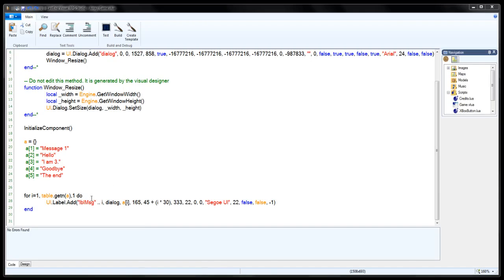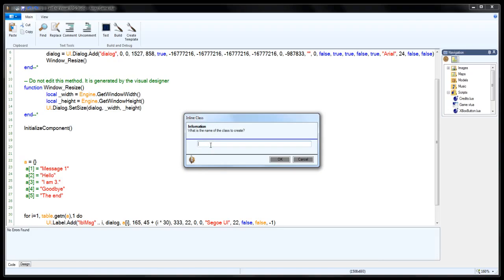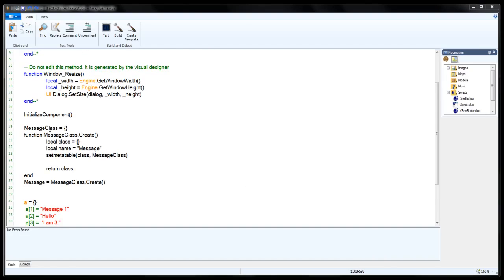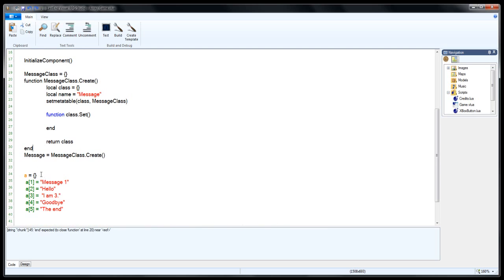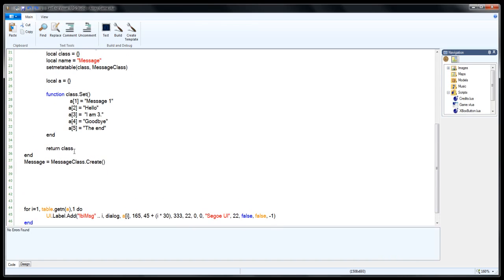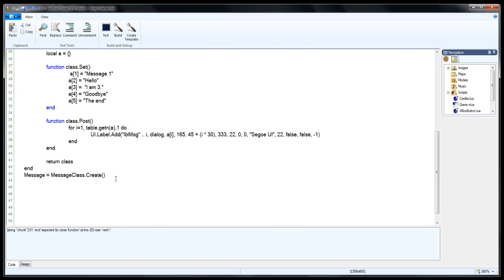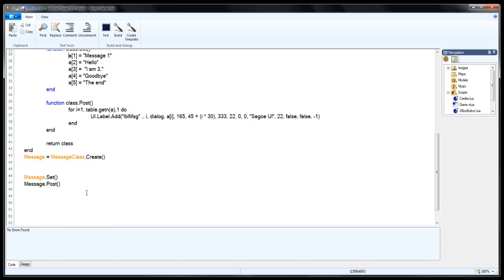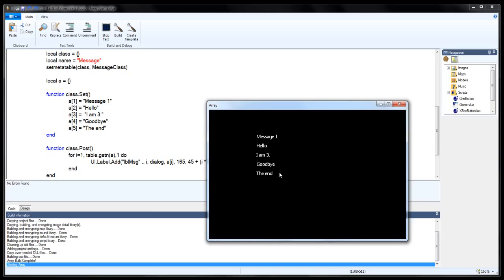Scripting Inline Class Lua Tutorial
Learn how to create an use inline classes.